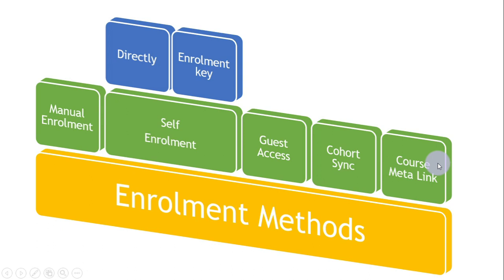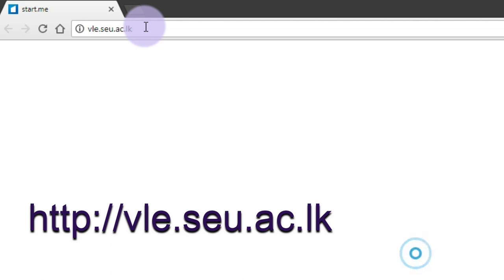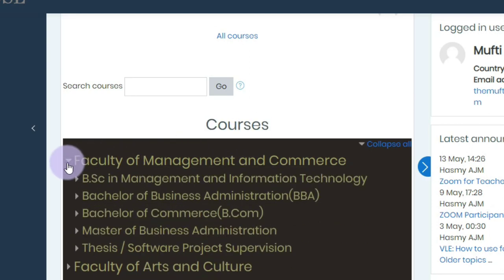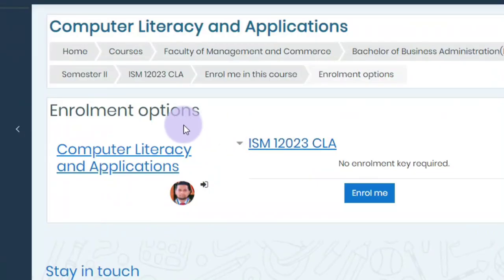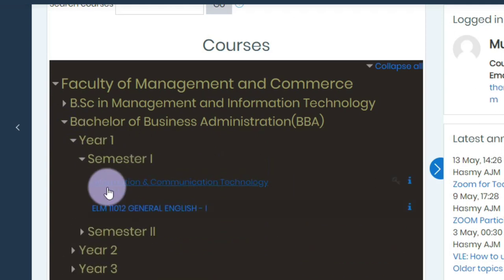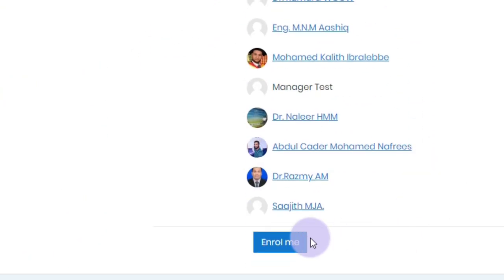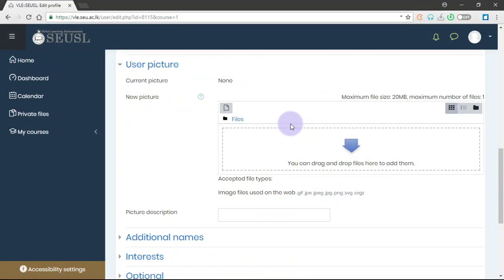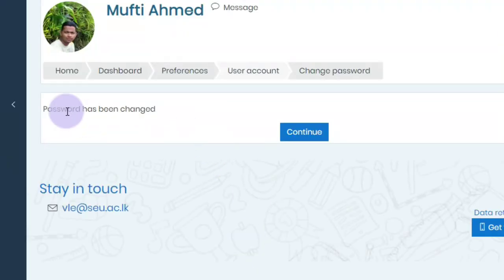02 Course Enrolment - Step by Step with Voice Guides SEUSL VLE Moodle Training for Students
This playlist will be a complete training modules for Students who use Moodle as a Learning Management System (LMS) at educational institution.

This is the the next video on the title of Log in to Moodle. Upcoming videos will bring more fruitful and interesting chapters...